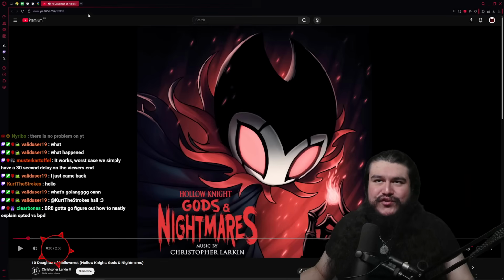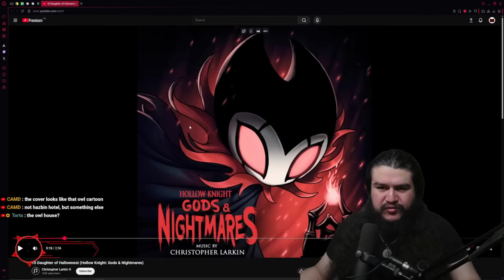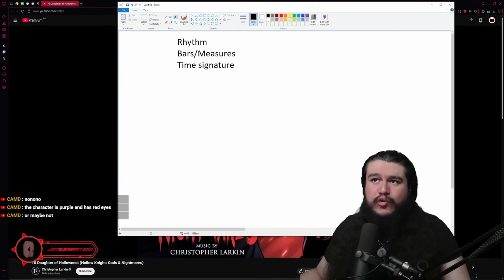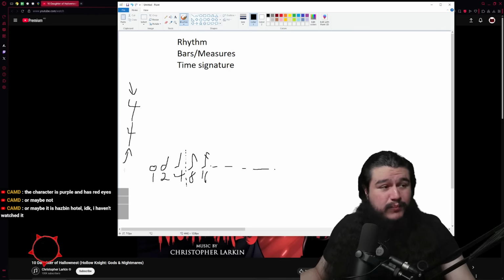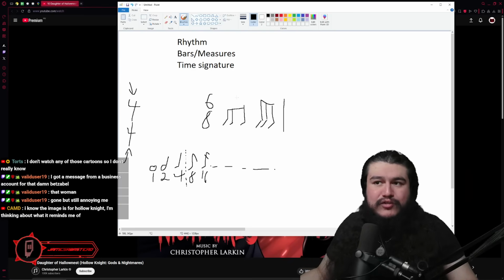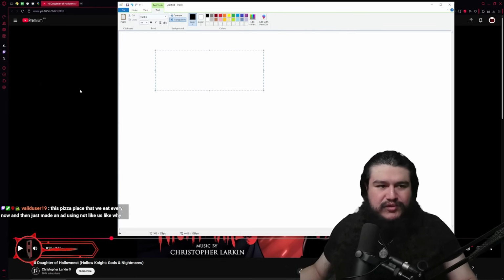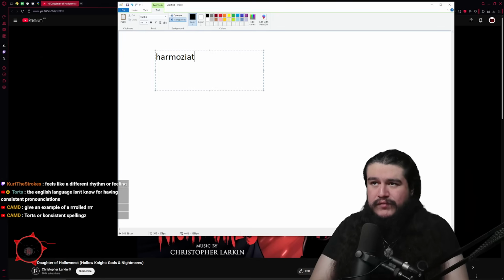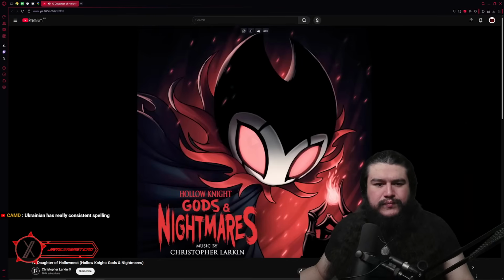Analyzing "Daughter of Hallownest" Hollow Knight OST | Basterd's LFA (Layman-Friendly Analysis)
by @Chri